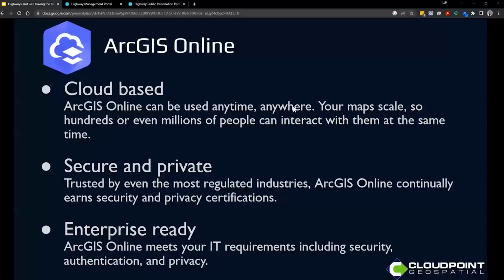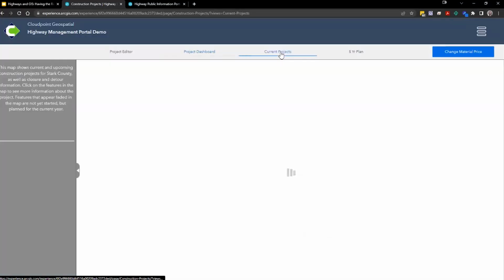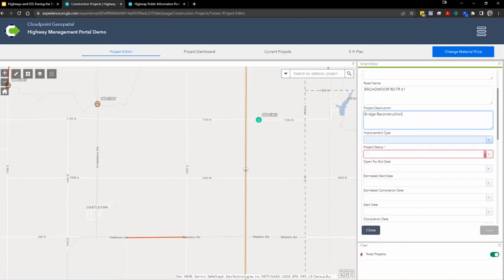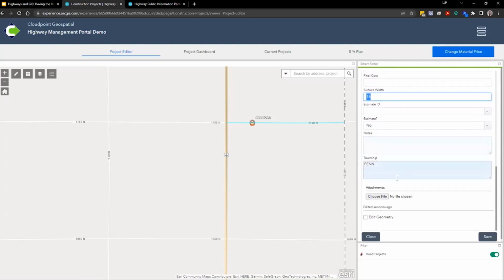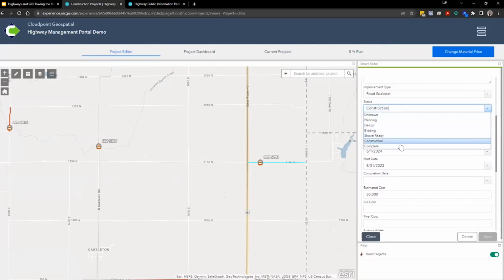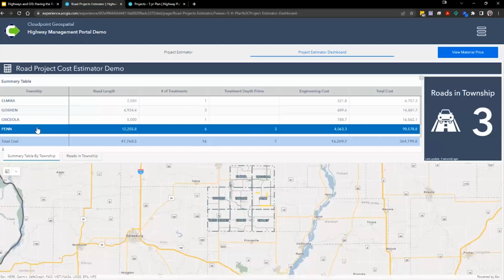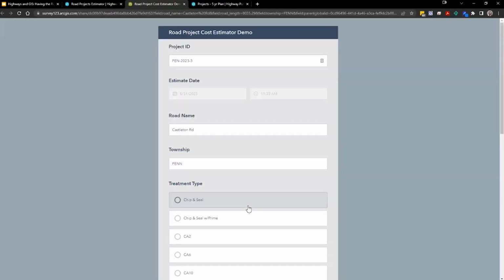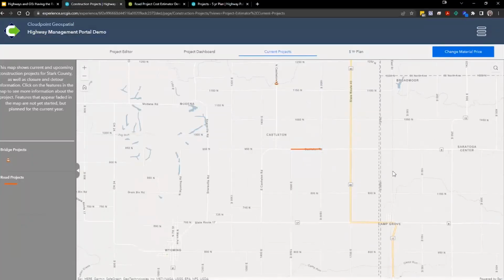Highways and GIS: Project Planning and Construction (Part 3 of 3)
Have you watched our previous webinars and are convinced of the power of GIS for permitting and asset management, but wondering if there’s even more? Well, the answer to that question is, of course, yes! As we round out this series on a configured application created specifically with the needs of highway departments in mind, you will learn how GIS can also be used to help in project planning and during construction.

00:00 Disclaimer
00:41 ArcGIS Online
02:08 Highway Management Portal Demo